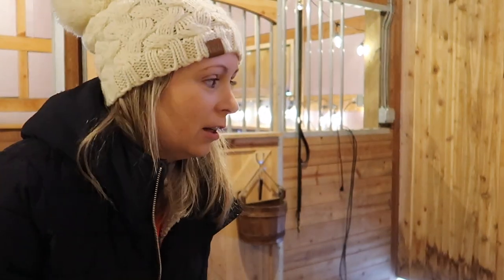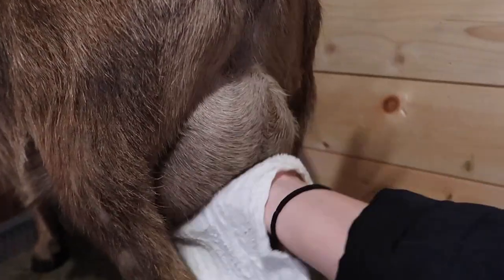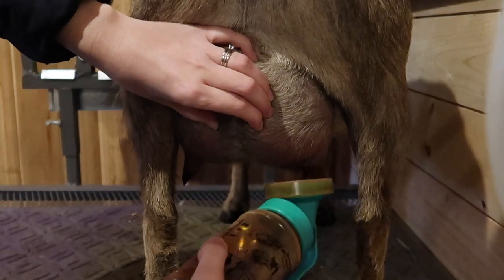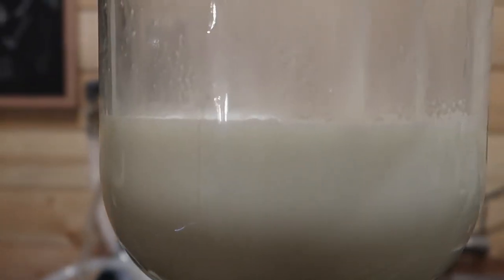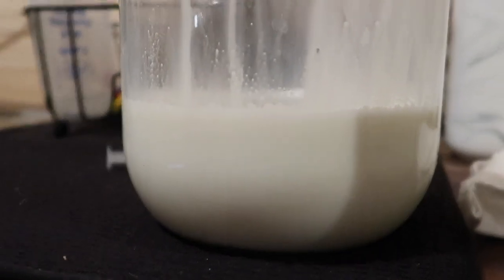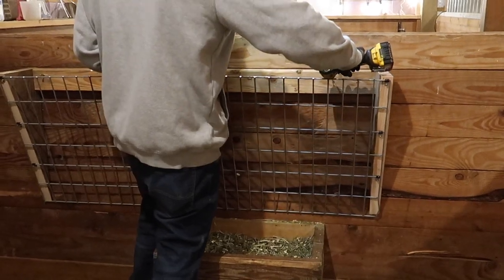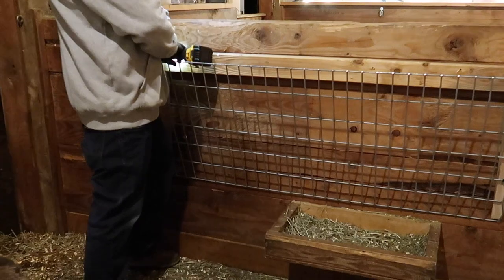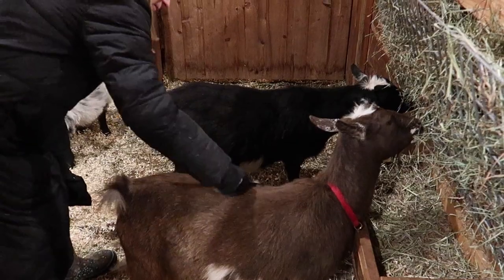Milking Goats, New Hay Feeder, Down with the Chicken Coop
Follow along as we start our new routine with more does coming into milk. We still have Mavis due on 4/12. WE demoed our coop to make room for more goats to stay. We also built the goats a new longer hay feeder for less fighting at feed time.

Hello! Welcome to our Farmstead. We are not the average homesteaders you see on youtube. We have fulltime jobs! What! How do we do all this! I'm not going to lie sometimes I want to sell it all and move into a condo but that is usually short-lived and in the dead of winter!

Tune in to see what we are up to! We are participating in DHIA Milk Testing, and we show our goats.

🎶 Epademic Sound 🎶